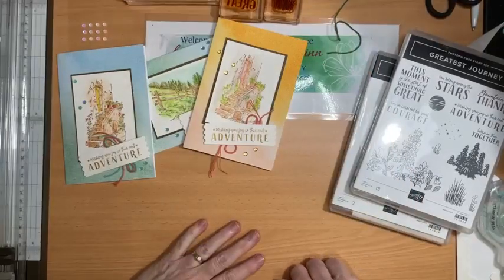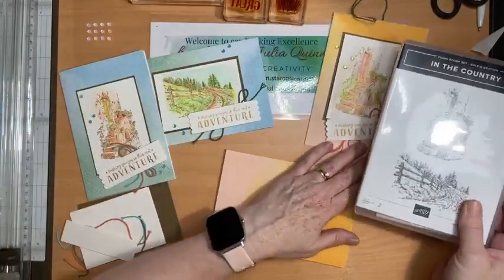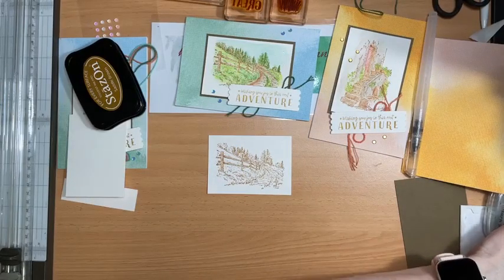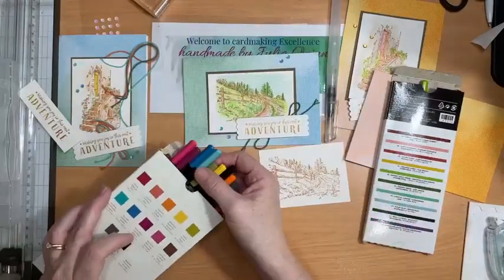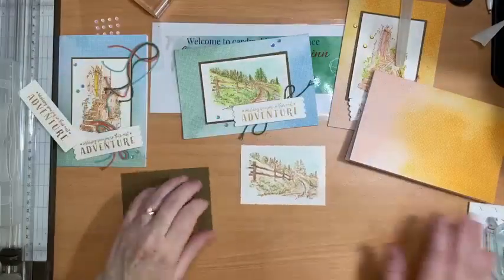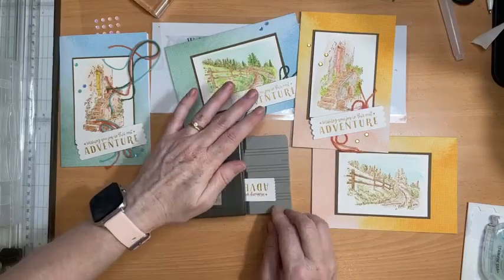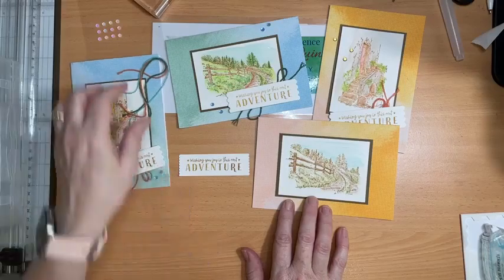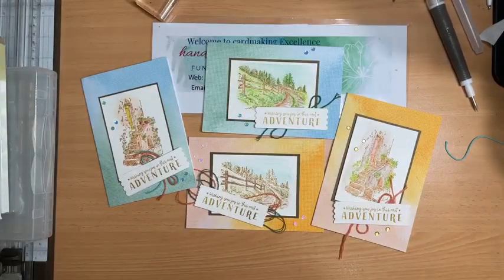Watercolouring with watercolour pencils and Saddle Brown Stazon Ink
Watercolouring is so easy when you use the gorgeous Stampin' Up! watercolour pencils.  This sweet card created by Handmade by Julia Quinn features the In the Country Sale-a-bration stamp combined with the Enjoy the Journey stamp.  They are stamped onto Shimmery White cardstock using Saddle Brown Stazon Ink.